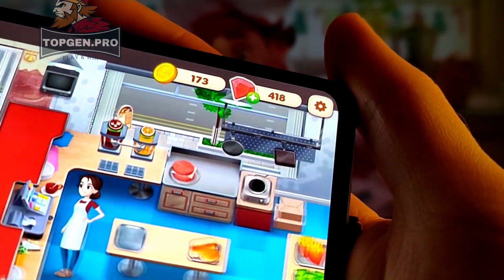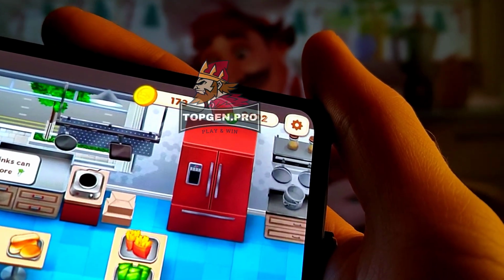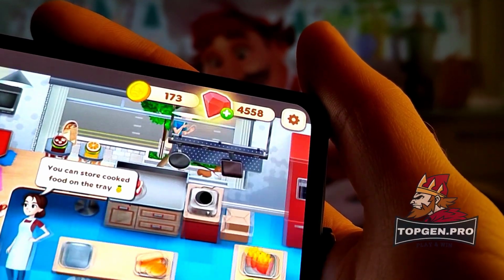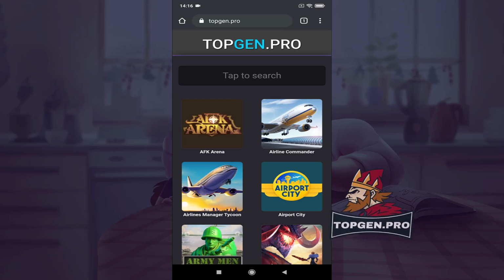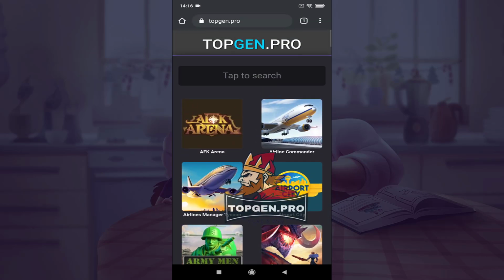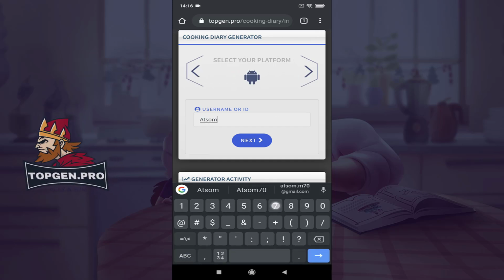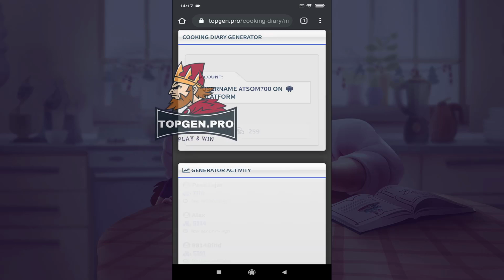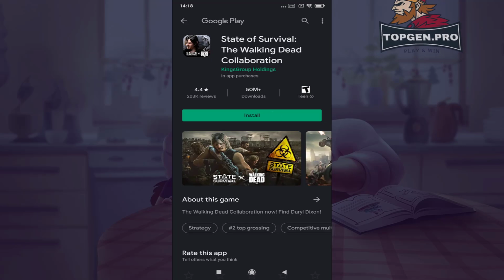Cooking Diary Hack Guide 2024 ✅ How To Get Unlimited Rubies With Cheats 🔥 iOS/Android MOD APK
Cooking Diary Hack Guide 2024 ✅ How To Get Unlimited Rubies With Cooking Diary Cheats 🔥 iOS/Android MOD APK

Hi there game lover! Here we are relating you our update and better Cooking Diary hack Tutorial. Our Cooking Diary Cheats Guide works on Android and iOS Mobile systems. Using this method anyone can easily acquire thousands of Rubies and also massively improve gaming experience. Everything you require to do is stick to our video guide. Enjoy!

How to hack Cooking Diary? It is an easy as pie procedure if you follow these quick actions, you'll be able to do it in just a matter of minutes.
Cooking Diary MOD APK is developed and protected by the best coder, This Cooking Diary hack has been used by manies users now, we obtained fantastic reviews and has no bad feedbacks froom them.